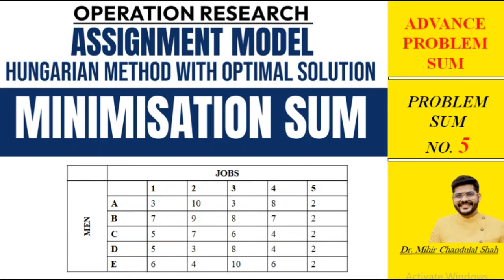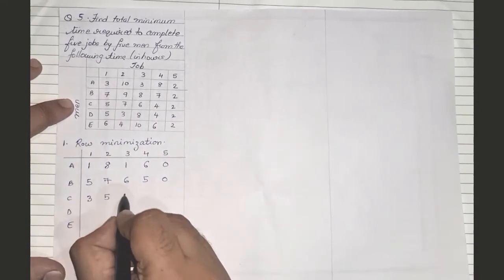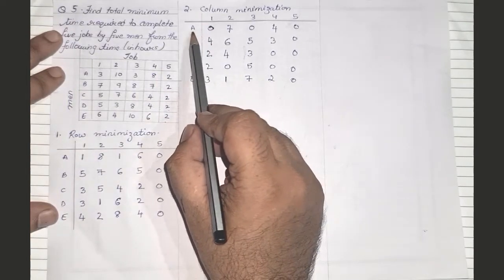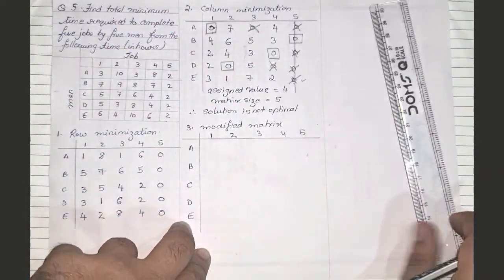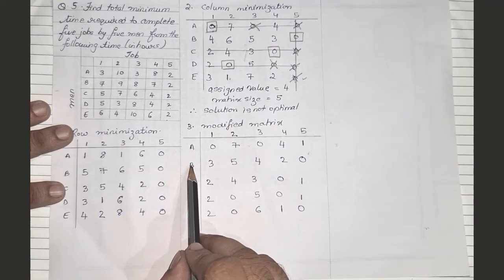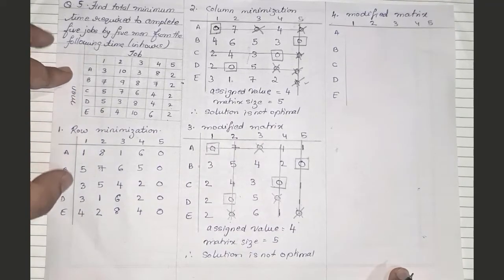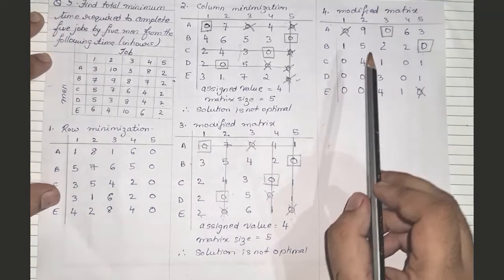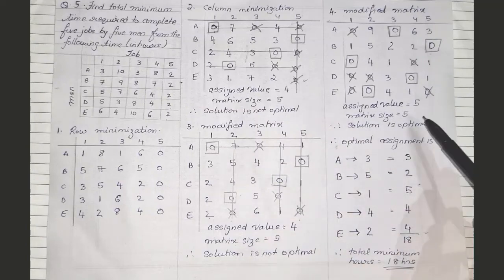Assignment Model | Minimization sum |Operation Research |TYBMS | Problem Sum no.5| Dr. Mihir C. Shah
This video explains how to solve minimization sum under chapter assignment model under the subject Operation Research. This is the fifth video on our video series based on assignment model chapter